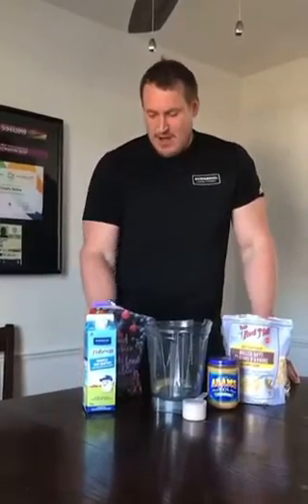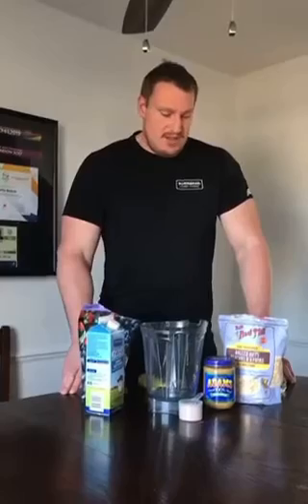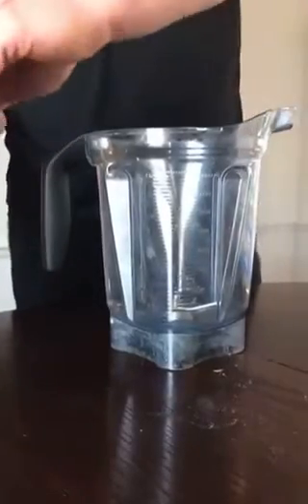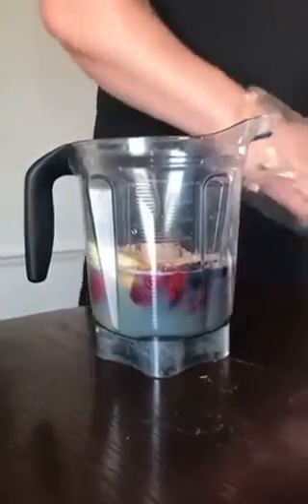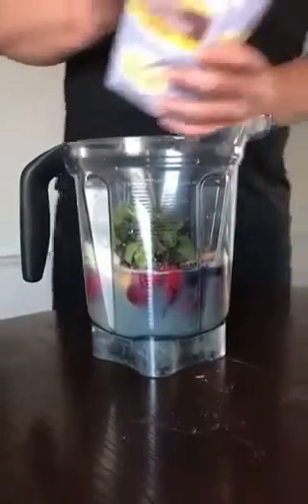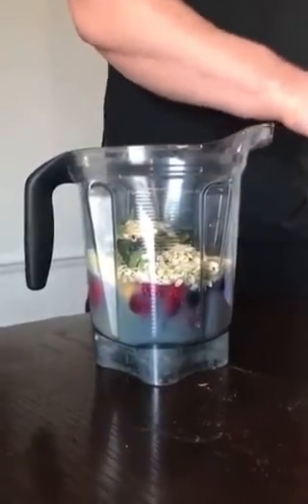Smoothie Recipe from Tim Nedow, Burnbrae Farms Sponsored Athlete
Canadian Olympic shot putter and Burnbrae Farms Sponsored Athlete, Tim Nedow, shares his favourite Smoothie Recipe using Naturegg Simply Egg Whites, whey protein, frozen berries, oatmeal, peanut butter, bananas, and spinach.